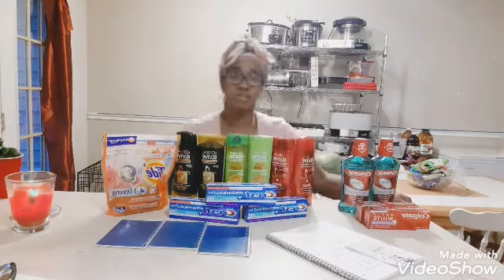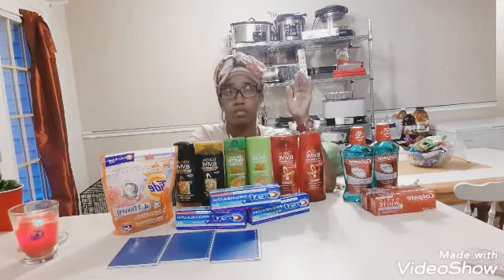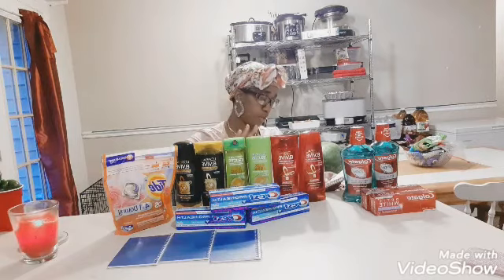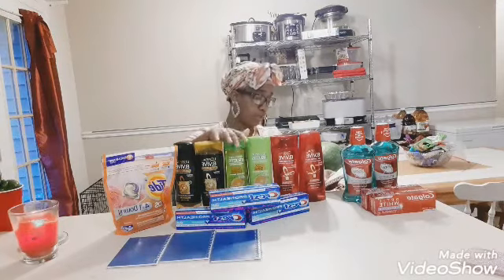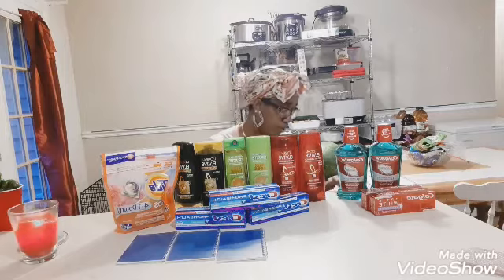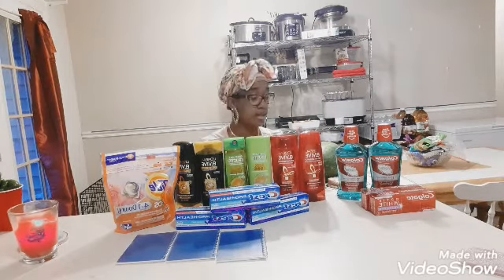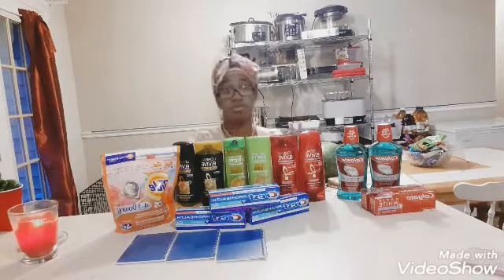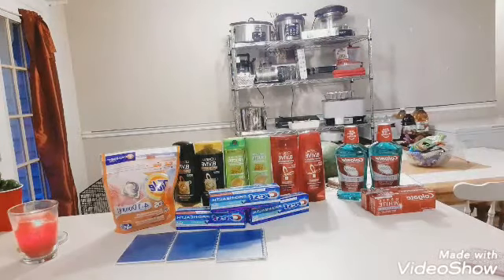Couponing at CVS week 8/23/20 through 8/29/20